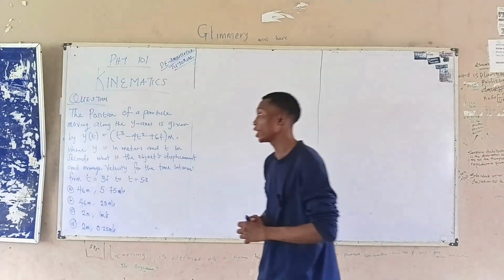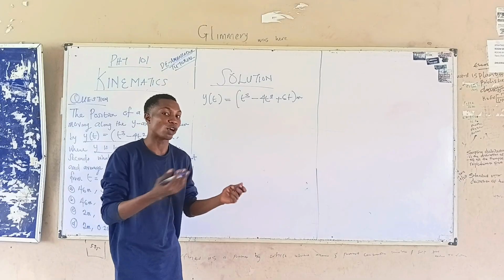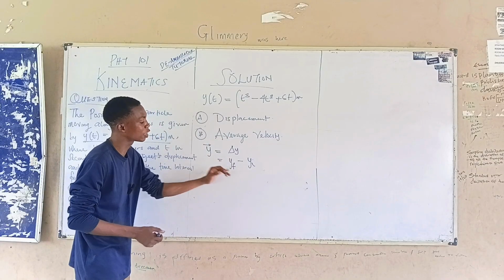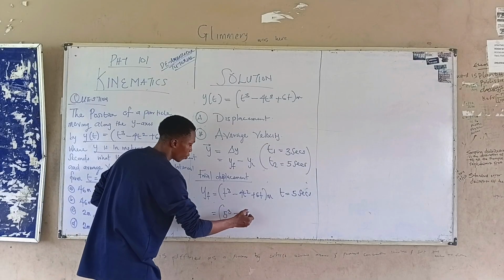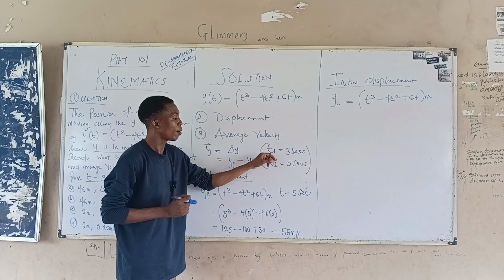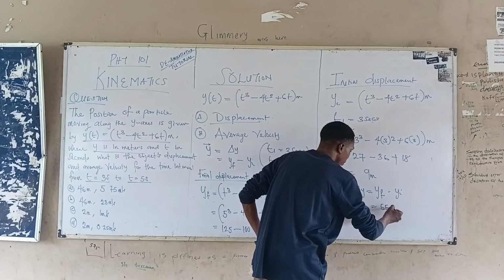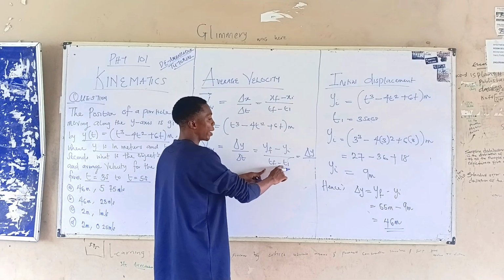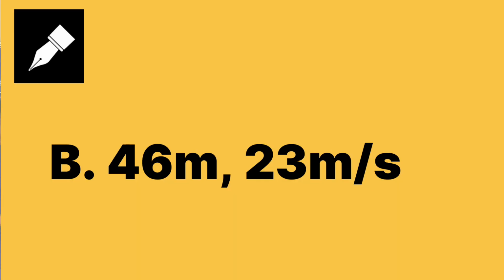Kinematics Explained: Motion, Distance, and Displacement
Kinematics is the branch of physics that deals with the motion of objects without considering the forces that cause the motion. In this lecture, we explore the fundamental concepts of kinematics, including distance, displacement, speed, velocity, and acceleration.
The session focuses on how motion is described using equations and real-life examples to build a strong foundation in physics. This lecture is especially useful for middle school and high school students beginning their study of motion.
🎯 Key concepts explained step by step
📊 Includes real-world examples and clear explanations
📘 Ideal for students and educators